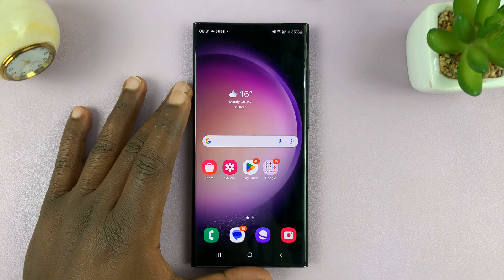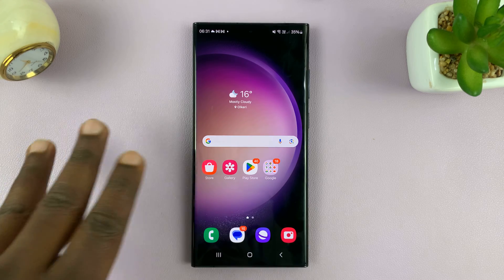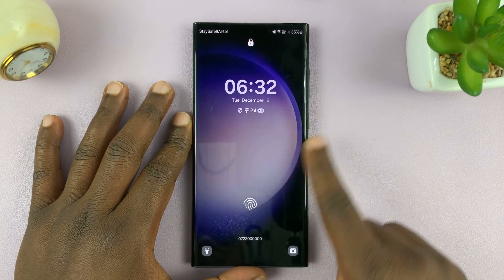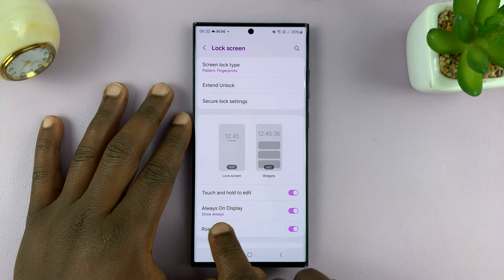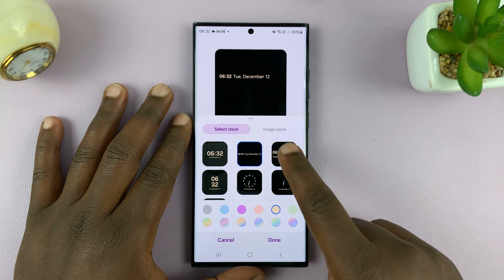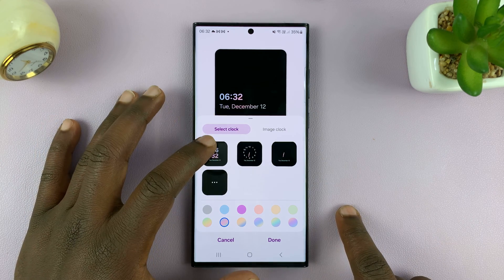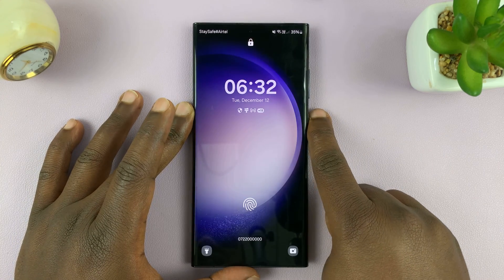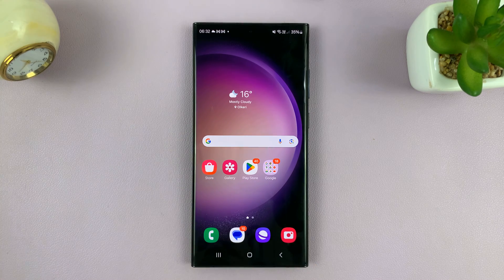How To Change Lock Screen Clock Style On Android (Samsung Galaxy)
In this tutorial, we'll walk you through the step-by-step process of changing the lock screen clock style on your Android phone or tablet. Customize your Android device's lock screen clock.

Whether you want to personalize the clock's appearance, change its font, or tweak its design, we've got you covered.

Discover various methods and settings available on different Android devices that allow you to modify the lock screen clock according to your preferences.

Change Lock Screen Clock Style On Android:

Step 1: Swipe down from the top of the screen to reveal the notification shade. Tap on the gear-shaped icon in the upper-right corner to access the settings or simply tap on settings from the app drawer.

Step 2: Scroll through the settings menu and locate the "Lock screen" option. Tap on it. Look for "Always On Display" and tap on it to access its settings. Make sure Always on Display is ON.

Step 3: In the Always On Display settings, locate the "Clock style" option and tap on it. You'll be presented with a variety of clock styles to choose from. Scroll through the options to find the one that resonates with you.

You will get a closer look at each style, via the preview image at the top, to see how they appear on your screen.

Step 4: After selecting a clock style, you may have the option to further customize it. This could include choosing between different colors, formats, or even additional design elements (including image clock).

Experiment with the available customization options to create a clock style that suits your preferences.

Step 5: Once you're satisfied with your clock style and any customizations you've made, locate the "Done" button. It is located at the bottom of the customization menu. Tap on this button to apply your changes.

Step 6: Now, lock your device to view the updated lock screen with the newly selected clock style. Admire the fresh appearance and enjoy the personalized touch you've added to your Android device.

WOTOBEUS USB-C to USB-C Cable 5A PD100W Cord LED Display:

Cell Phone Tripod Adapter